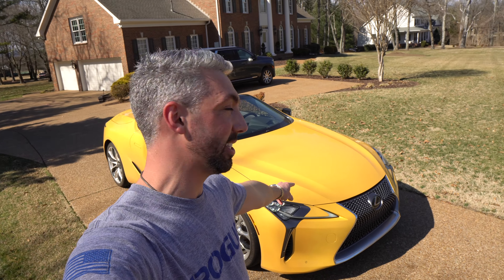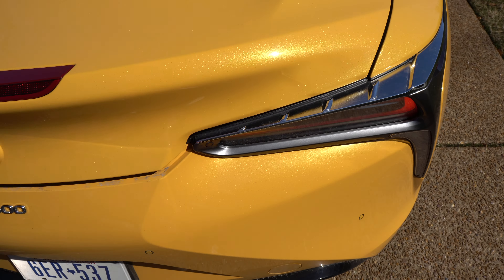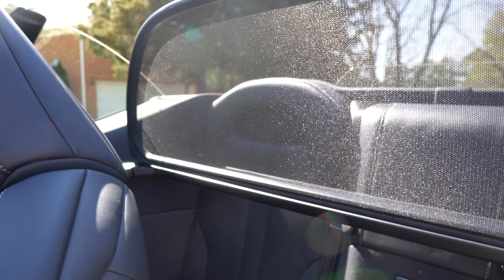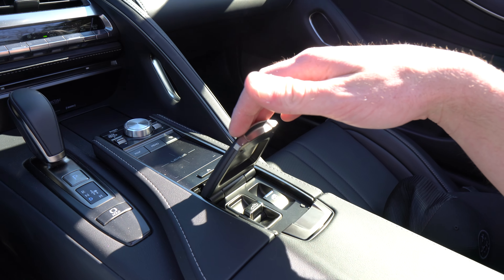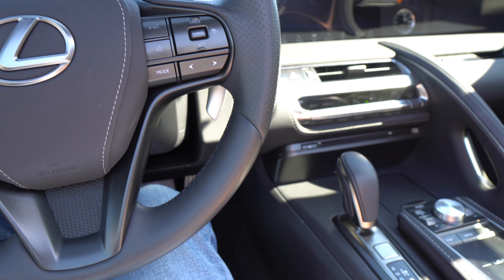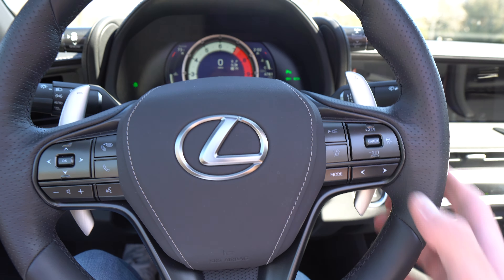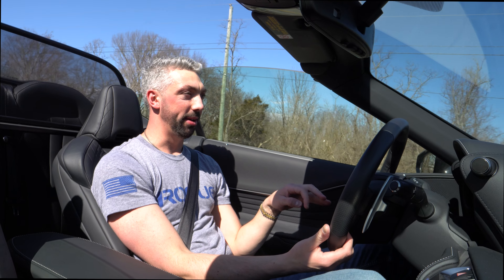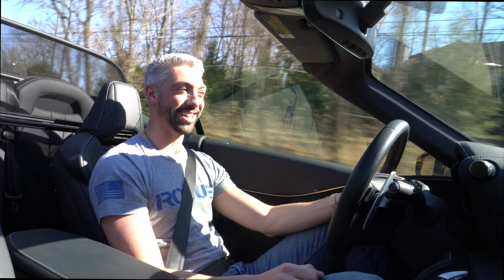Living with a $112,000 Lexus LC500 Convertible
My honest review after spending a full two weeks with this $111,920 2021 Lexus LC 500 Convertible finished off in Yellow Flare. I enjoyed my time with it overall and had fun driving with the top up and down. The downshifts were addicting and the exhaust sounded great, as it really opened up this 5.0L V8 engine!

This Rear Wheel Drive (RWD) Convertible LC500 comes with a 10-speed Sport Direct Shift automatic transmission with paddle shift and manual mode.

Stats on the car:

• Suspension: Double-joint MacPherson strut front suspension with two lower arms; multi-link rear suspension
with rear stabilizer bar
• 15/25/18 EPA estimated fuel economy (city/highway/combined MPG)
• Rear Differential: Torsen Limited Slip
• Adaptive dampers
Wheels:
• Front: 21 in (forged aluminum alloy) 245/40RF21
• Rear: 21 in (forged aluminum alloy) 275/35RF21
Exterior
• Electrochromic outside rearview mirrors with memory
• Puddle lamps
• Active Sport Exhaust
• Arrowhead LED DRLs with ultra-compact triple projector LED headlamps
• Flush-type door handles with illumination when opened
Interior
• Navigation system with 10.3-inch high-resolution split-screen
- Apple CarPlay compatibility, Android Auto compatibility, Amazon Alexa integration, Lexus Enform Remote, Lexus Enform Safety Connect, Lexus Enform Service Connect, Lexus Enform WiFi, Lexus Enform Destination Assist

• New Dynamic Navigation
• Small diameter 3-spoke steering wheel
• Drape-like surface design and ambient illumination on door panels
• Aluminum accelerator pedal, brake pedal and footrest with anodized aluminum surface finish
• LED illuminated L-shaped pattern ornamentation on passenger side of the instrument panel
• 10-way power driver front seats, including two-way power lumbar support and memory for driver
• 8-inch LCD TFT multi-information display
• Drive mode select knob located near multi-information display
• Steering wheel offers integrated cruise control buttons and magnesium paddle shifters
• Lexus analog clock with L-shaped pattern ornamentation
• Aluminum scuff plates
• Two USB ports and a 12V socket
• LED door courtesy lights, glove box light and trunk light
• Deodorizing and dust/pollen-removing interior air filter
• Power tilt and telescoping adjustable steering wheel
• Siri Eyes Free
• SmartAccess keyless entry with push-button start
• Black leather-trimmed interior
• Touring Package
o Heated, leather-trimmed steering wheel
o Semi-aniline leather-trimmed front seats
o Climate Concierge with Upper Body Heating
o Mark Levinson
o Embossed headrests

Audio
• Mark Levinson 13-speaker, 915-watt Reference Surround Sound Audio System
o Acoustic sound is optimized to suit the situation (roof open or closed)

Standard Safety and Security
• All-Speed Dynamic Radar Cruise Control
• Intelligent High Beam (IHB)
• Lane Keep Assist/Lane Departure Alert with Steering Assist
• Driver and front passenger knee airbags Supplemental Restraint System (SRS)
• Dual-stage driver’s and dual-stage and dual-chamber front passenger’s airbag SRS
• Full length side curtain airbags SRS
• Front seat side airbag SRS
• Four-wheel power-assisted disc brakes with Anti-lock Braking System (ABS) and Electronic Brake force
Distribution (EBD) and Brake Assist (BA)
• Vehicle Dynamics Integrated Management (VDIM) integrates VSC, TRAC, ABS, and electric power
steering (EPS)

LC 500 Convertible Pricing $101,000
21” Forged Wheels $2,650
Head-Up Display $900
Limited Slip Differential $460
Touring Package $5,290
Special Paint $595

Here is the video where I referenced The Straight Pipes and Savage Geese: CAR OF THE YEAR?! 2021 Lexus LC500 Review